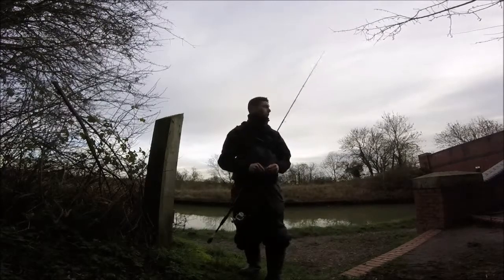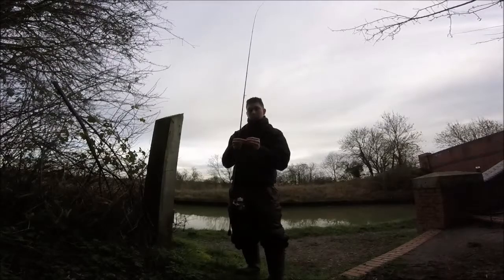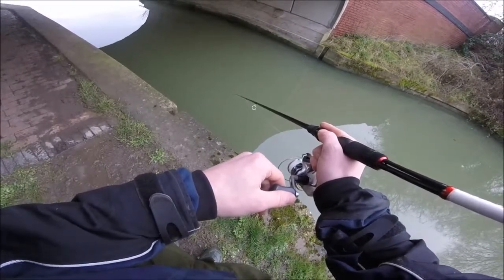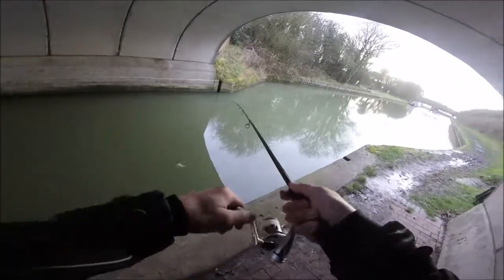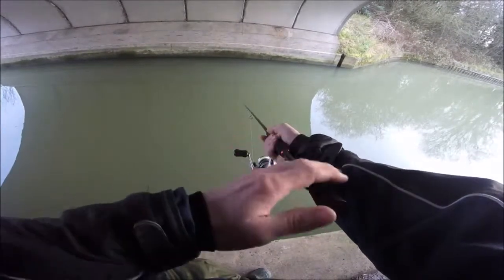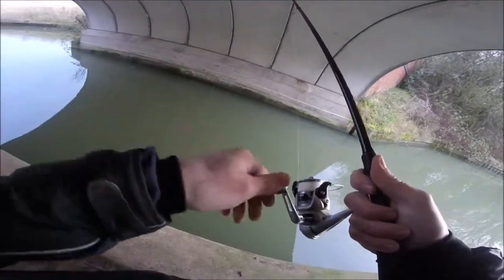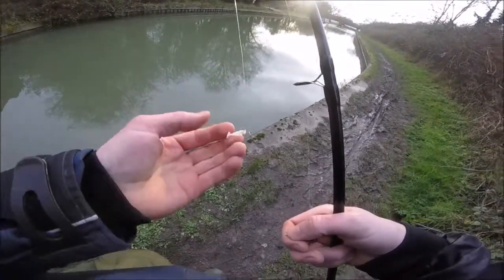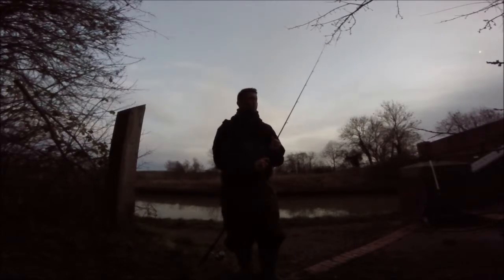Casting memories episode 2 Dropshoting on the canal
Dropshot fishing on the grand union canal for small perch on a winters afternoon